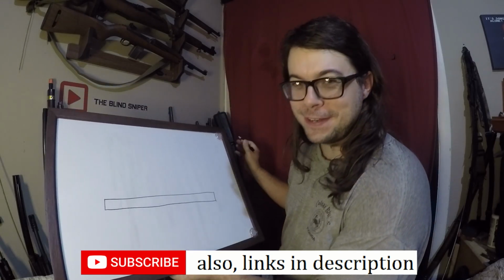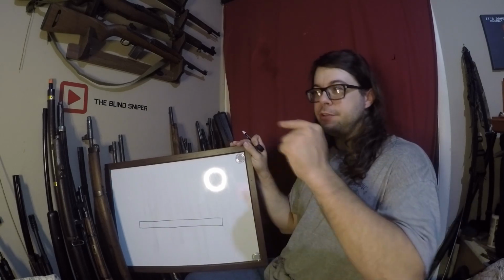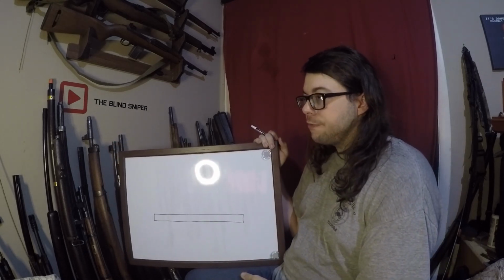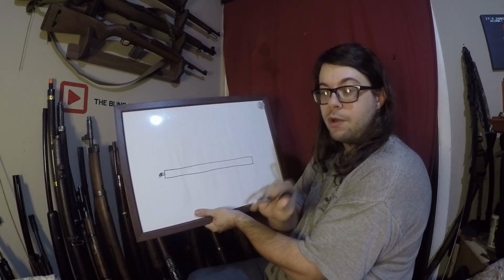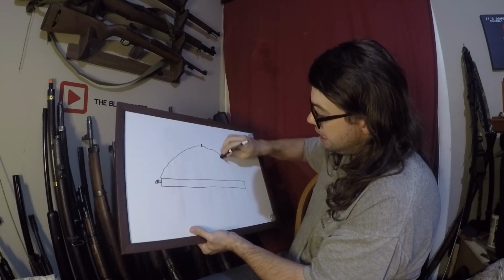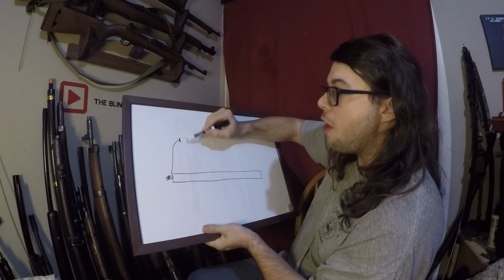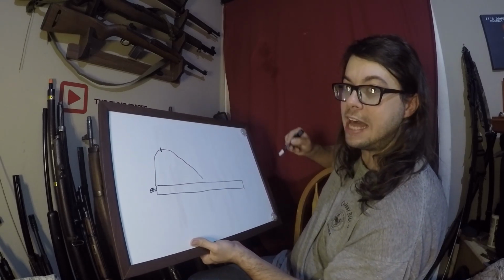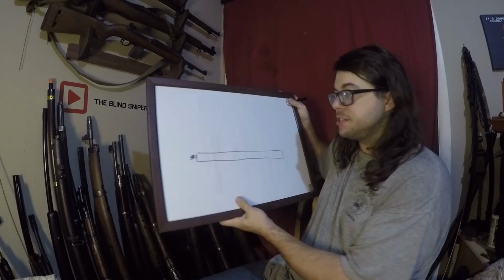Powder Pressure Curves Explained